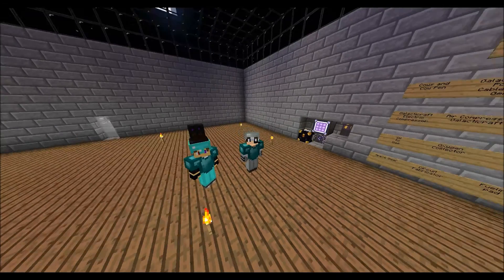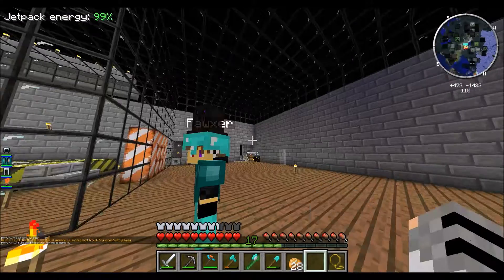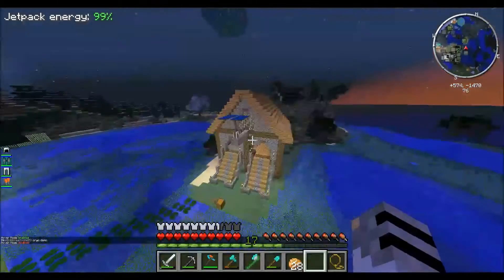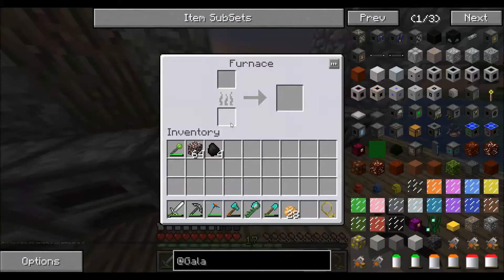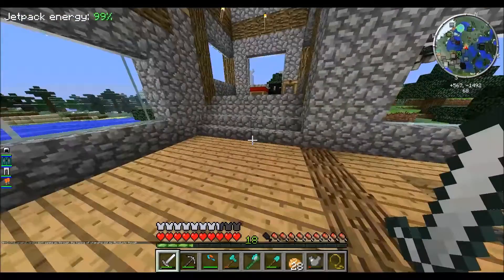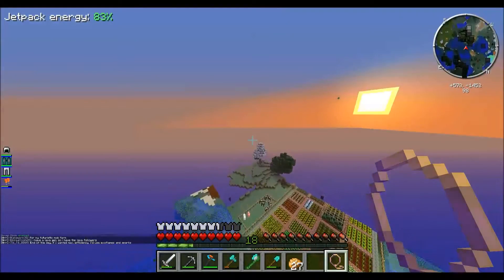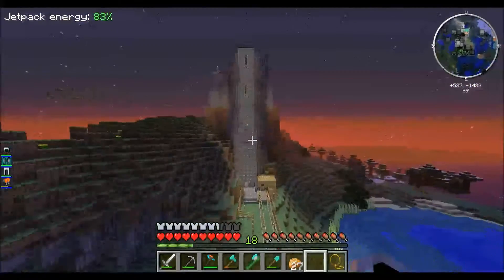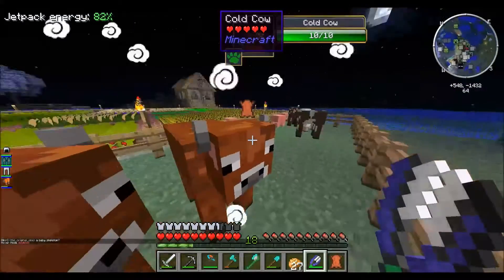Galacticraft To the Moon and Back EP 1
I hope you enjoyed this video that came at yo face.